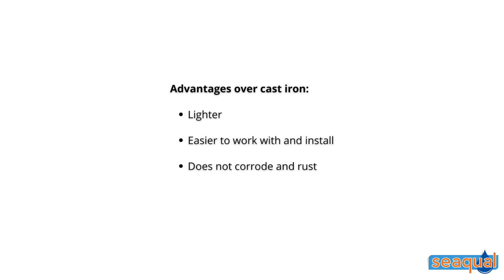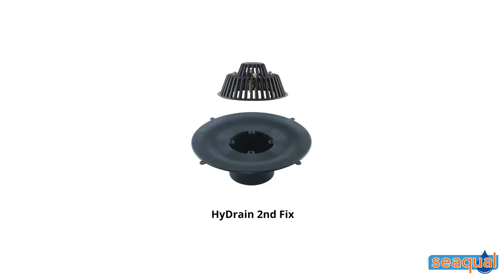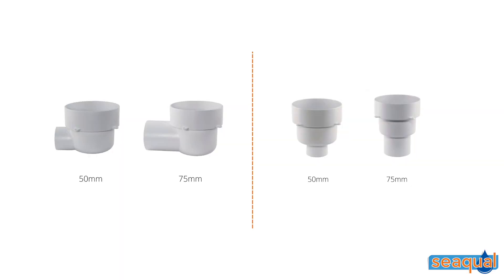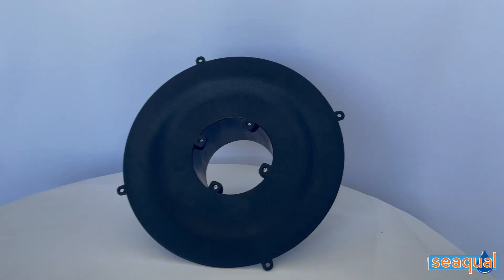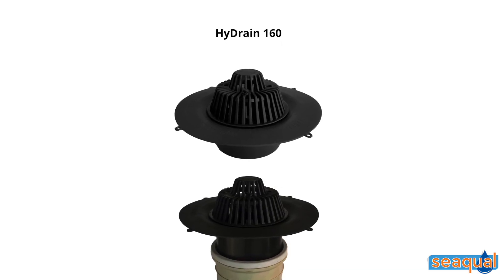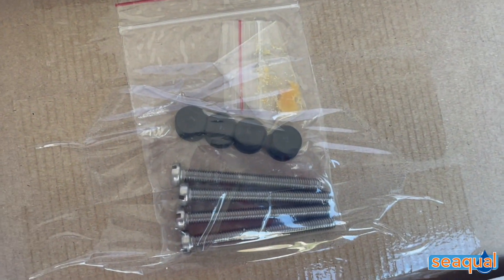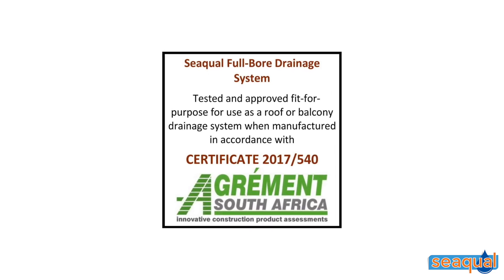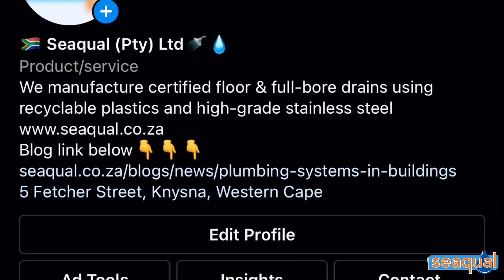HyDrain Seaqual Product Video